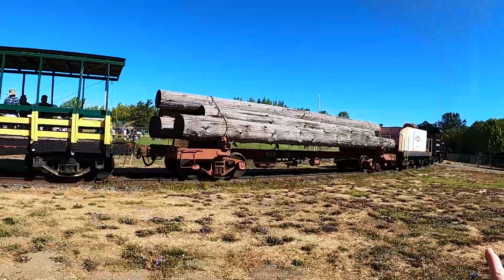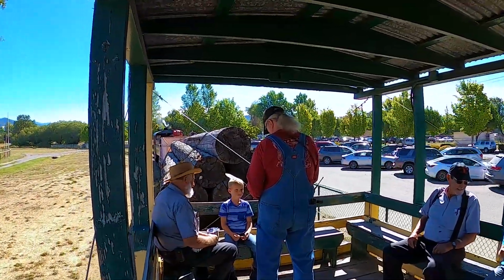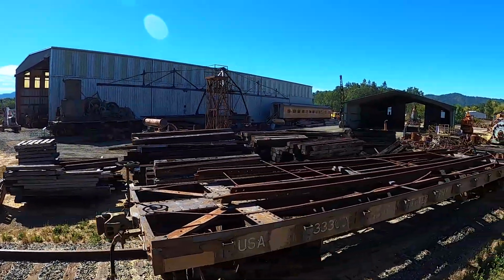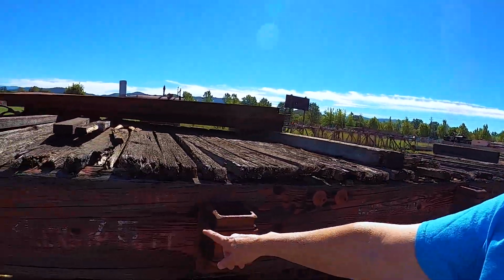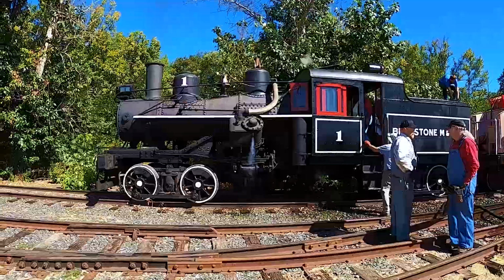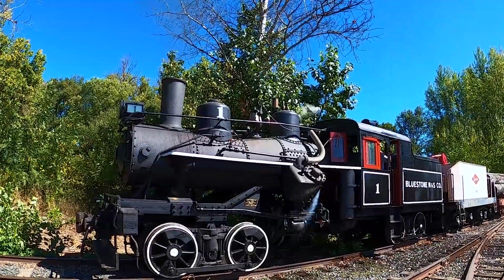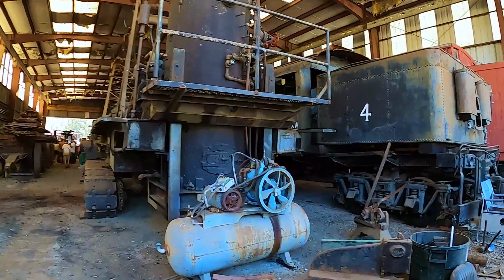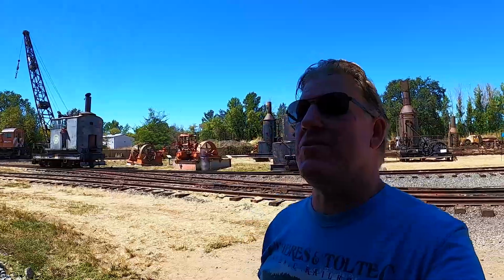Locomotives of a steam festival 2024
The Roots of Motive Power Steam Festival, held annually in Willits, California, celebrates steam-powered machinery and industrial history. This family-friendly event showcases restored steam engines, locomotives, tractors, and logging equipment, all in action. Visitors can experience live demonstrations, ride vintage trains, and explore the evolution of motive power from steam to diesel. It's a must-see for history buffs, steam enthusiasts, and anyone fascinated by the power and legacy of early industrial machines.